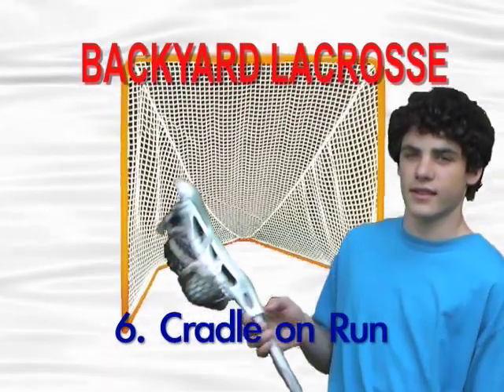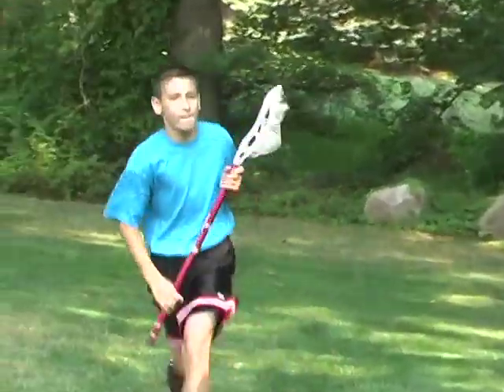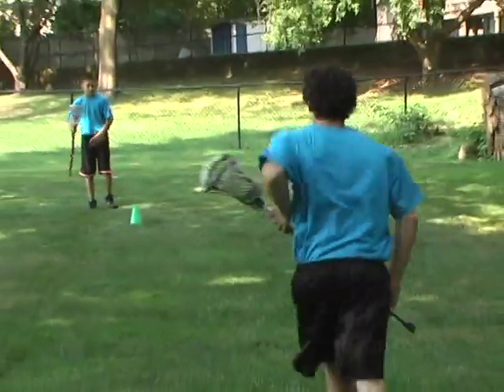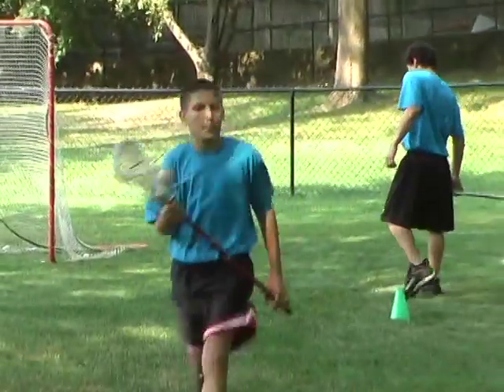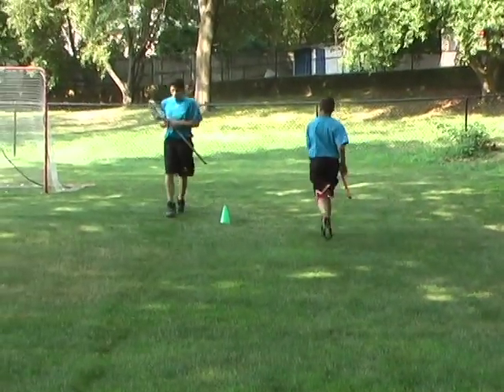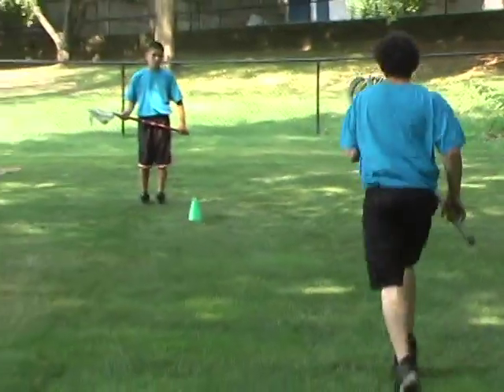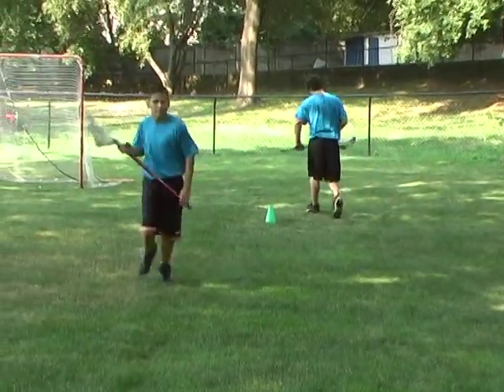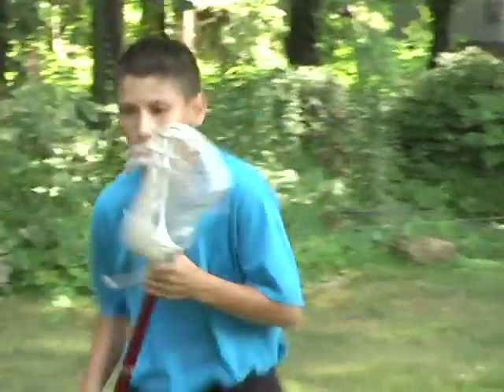Lacrosse Drill, Cradling On The Run: The lacrosse player cradles the stick while running.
In this Schupak Sports drill, lacrosse cradling is shown. In cradling the player rapidly rotates the stick in half-turns while holding it nearly upright as he runs. The centrifugal force developed keeps the ball in the pocket of the crosse and also puts it in position for accurate throwing.

Schupak Sports has 10,000 new drills on the way!

Embrace Excellence!
Put your players in the best position to succeed!

Marty Schupak's In Depth T-Ball Coaching Course in association with Udemy:
2. Click "Register" on the T-Ball Course icon.
3. View the free promo & sign up for the course.